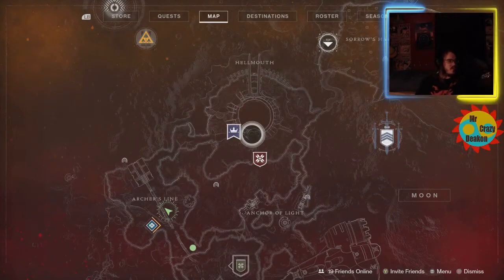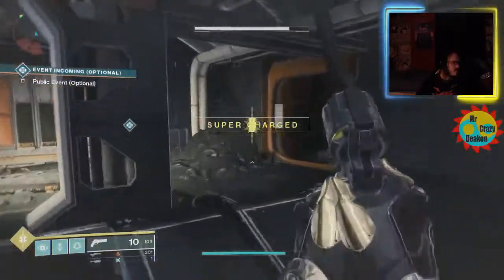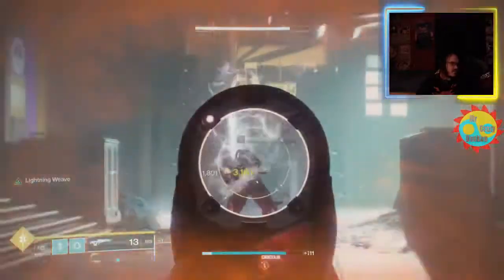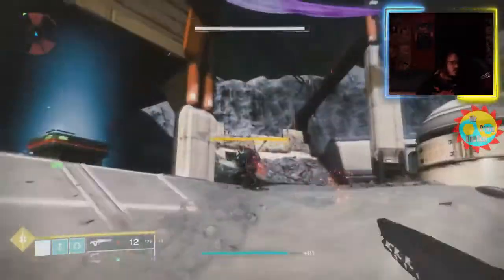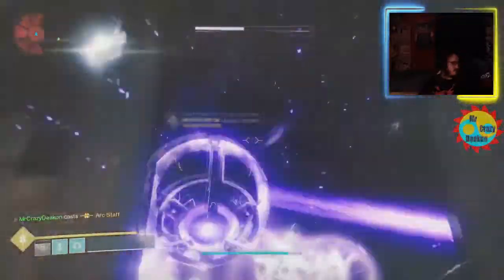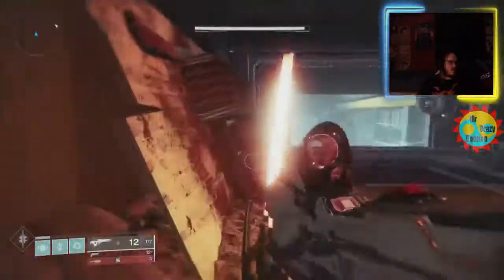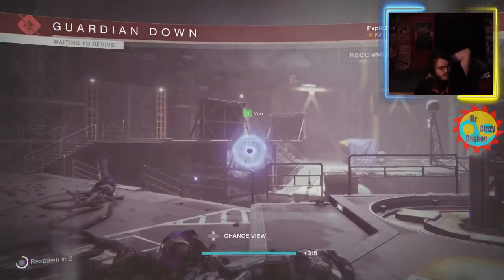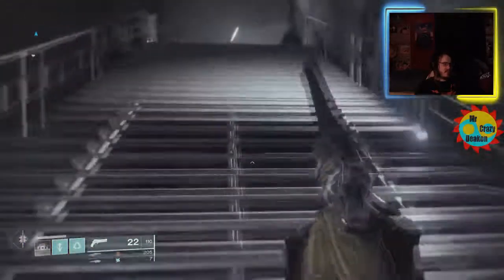Destiny 2 All Moon Lost Sector Locations And Completing Them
Intro 0:00
Archer's Line Lost Sector 0:15
Anchor Of Light Lost Sector 6:58
Hellmouth Lost Sector 15:23
Sorrow's Harbor Lost Sector 19:50
Outro 28:22